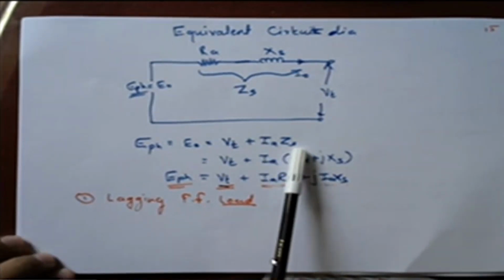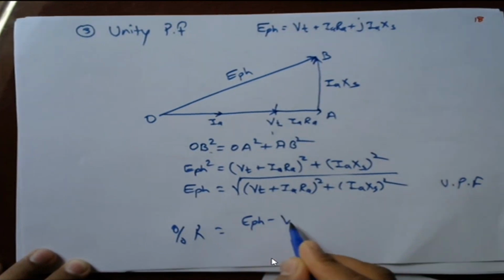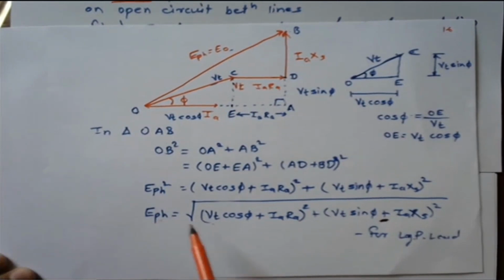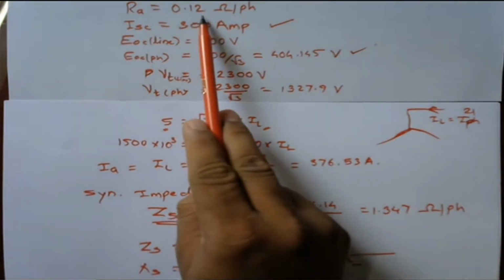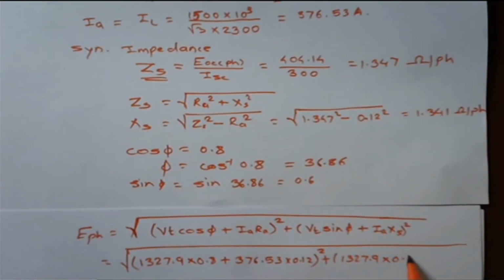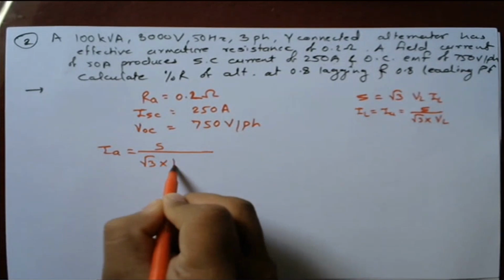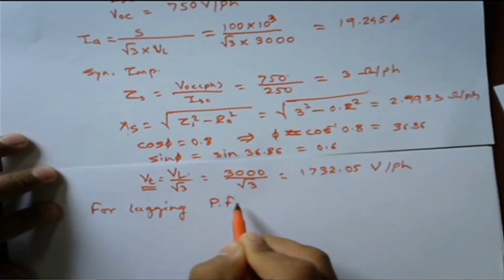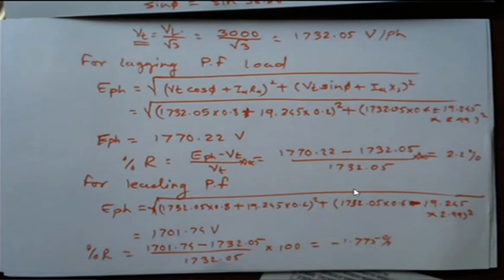Direct Loading Test Numerical to calculate Voltage Regulation of Three Phase Synchronous Alternator